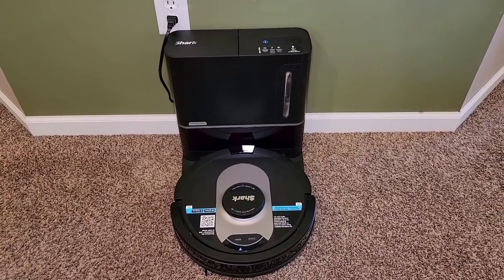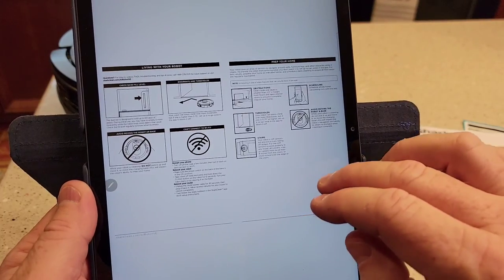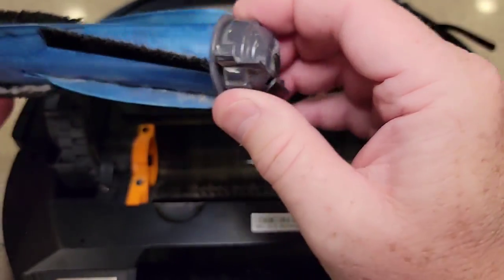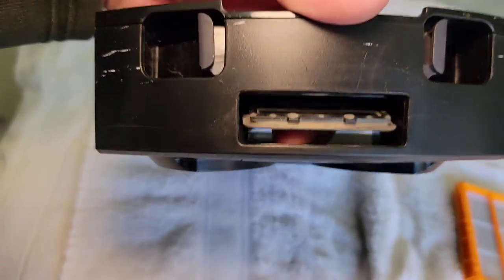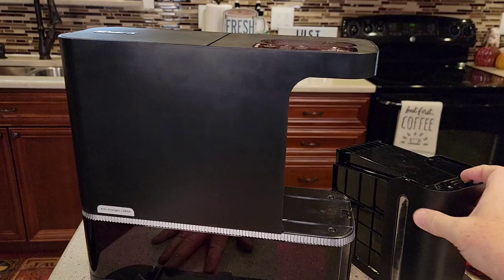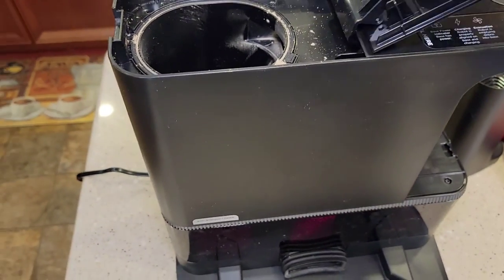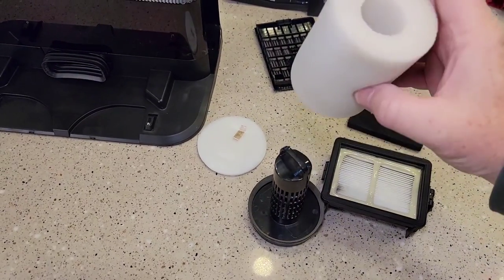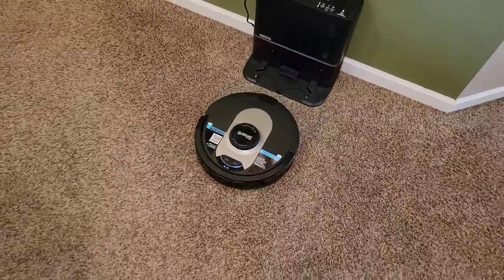Shark RV2502AE Robot Vacuum How To Take Apart & Clean Filters QUICK FIX MONTLY MAINTENANCE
ROBOT VACUUM NOT WORKING POOR SUCTION.  HOW TO CLEAN / REPLACE FILTRS AND BRUSH ON Shark RV2502AE AI Robot Vacuum with XL HEPA Self-Empty Base, Bag less, 60-Day Capacity, LIDAR Navigation, Home Mapping, Perfect for Pet Hair, Black & Silver Use this link to see product on Shark Clean
How to take apart your robot vacuum base station and clean the heppa filters. hwo to take a part your robot vacuum if it dirty and not picking up things. how to change the filter inside the shark vacuum base station. How to clean the sensors and drive wheels.